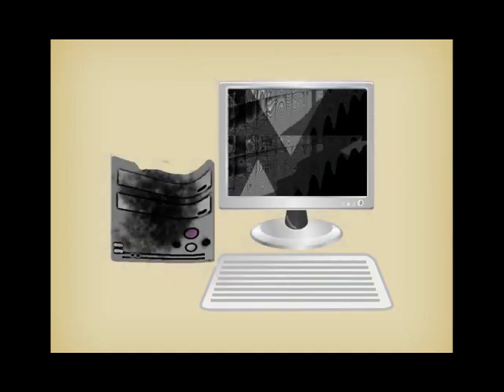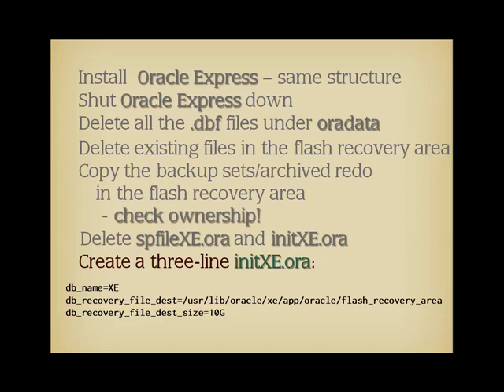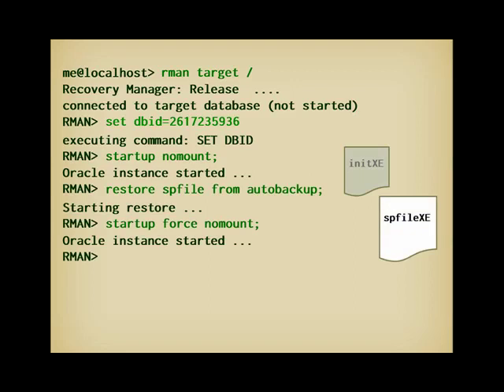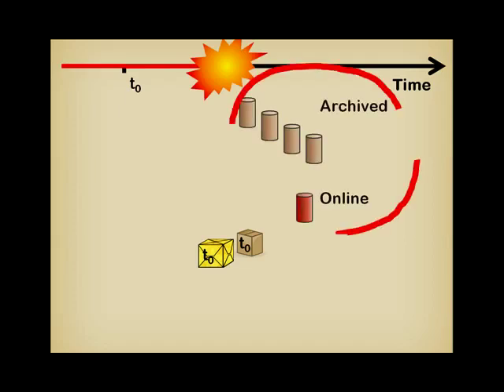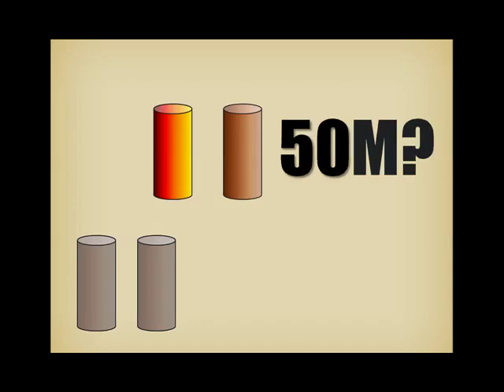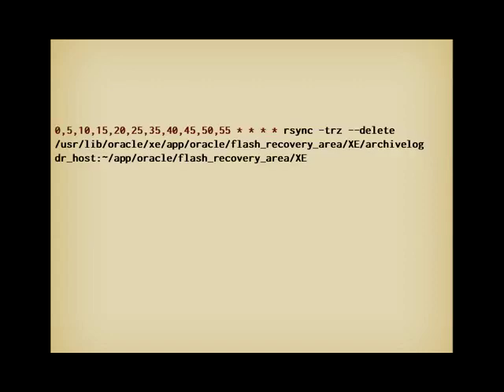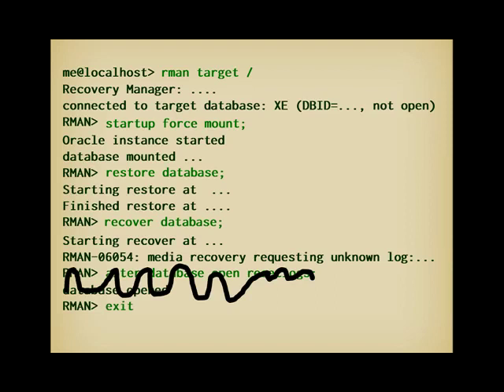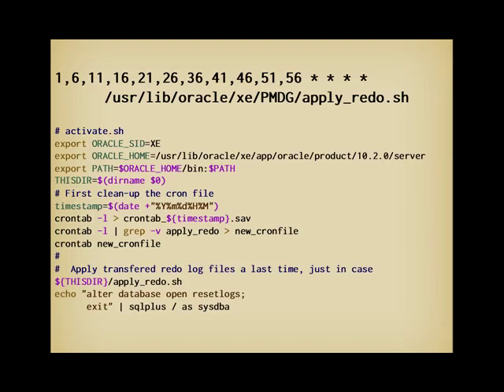Oracle DBA Lite: an introduction to Oracle administration, part 6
CAPTIONS AVAILABLE - Disaster recovery.